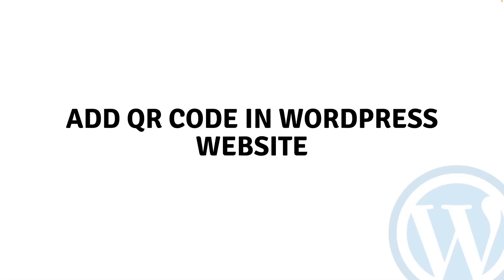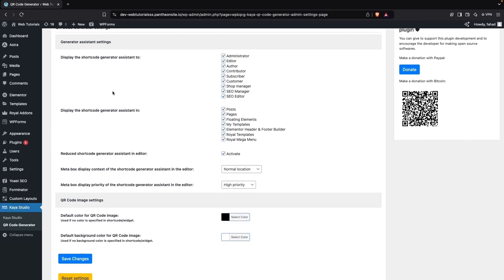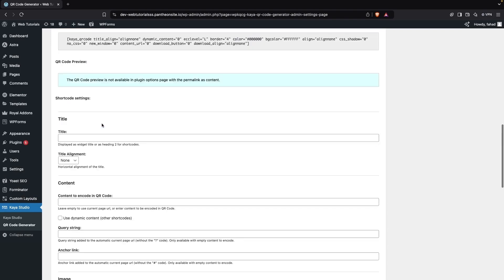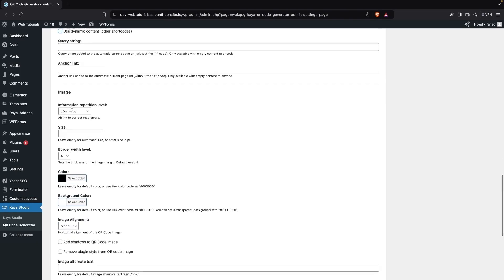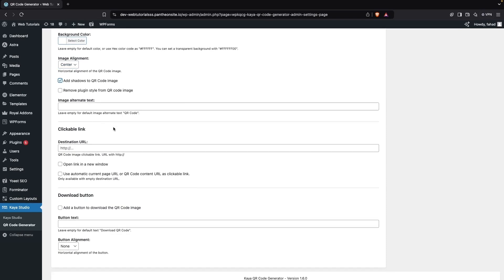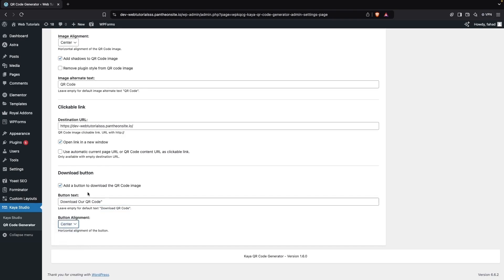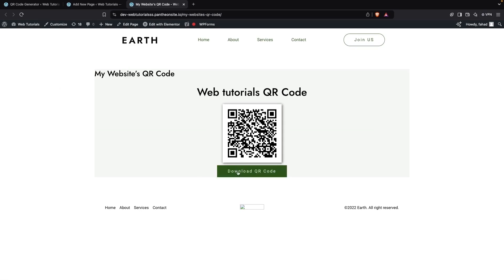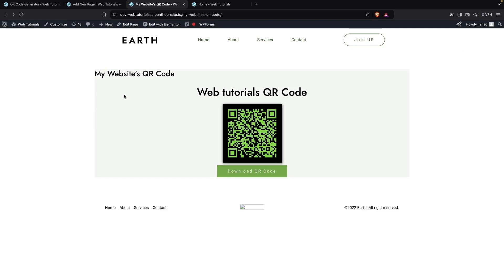How To Add QR Code In WordPress Website | Step-by-Step QR Code Generator Plugin Tutorial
In this video, I will show you how to add QR code in WordPress website using an easy and effective QR code WordPress plugin, the Kaya QR Code Generator. Adding QR codes to your WordPress site can improve user engagement and make sharing links or information easier. By following this tutorial, you’ll learn step-by-step how to generate QR code in WordPress, configure it with the Kaya QR Code Generator plugin, and customize it for your site’s unique needs.

This guide covers all the essential settings of a WordPress QR code generator plugin, including how to create QR code in WordPress, adjust colors, add clickable links, enable download options, and embed QR codes on specific pages. If you're seeking a user-friendly QR code WordPress plugin for your website, this tutorial will walk you through each setup step to enhance your site’s interactivity.

Video Chapters:
0:00 Introduction - How to add QR code in WordPress website
0:10 Installing Kaya QR Code Generator Plugin
0:33 Activating the Plugin
0:50 Accessing Plugin Settings
1:11 Configuring QR Code Appearance
1:30 Customizing QR Code Content and URL
2:01 Enabling Download and Shadow Options
2:35 Inserting QR Code on a WordPress Page
3:00 Testing and Viewing QR Code on the Site
4:15 Final Customization and Preview
5:00 Conclusion and Engagement

By the end of this video, you'll know exactly how to add QR code in WordPress website and fully customize it with options like colors, image alignment, and download functionality. Whether you’re looking for a QR code scanner WordPress plugin or seeking detailed guidance on how to generate QR code in WordPress for a specific page, this tutorial has you covered!